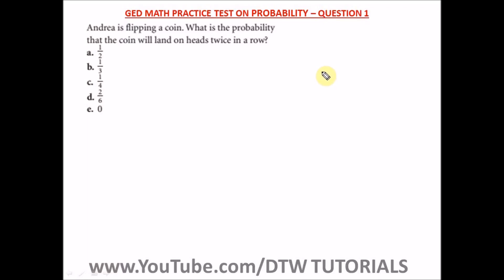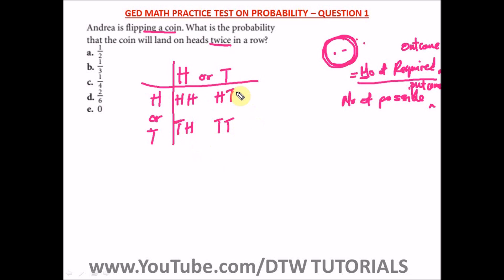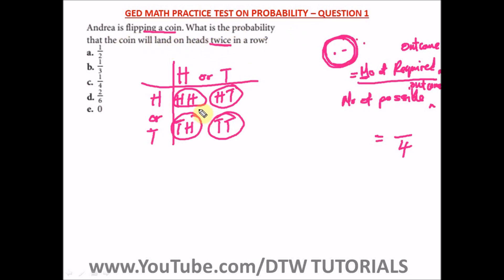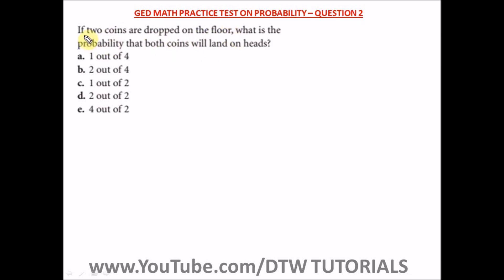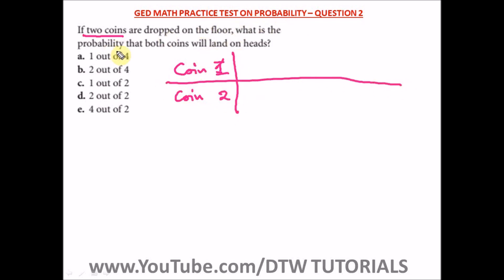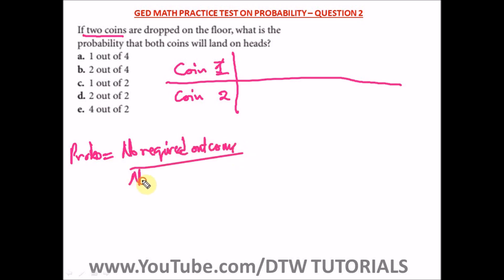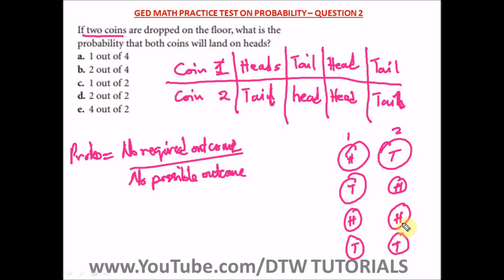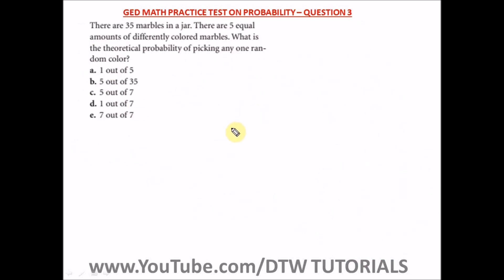GED 2021 Prep | 3 GED Math Practice Test Solved on Probability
GED Exam 2021 Math Preparation Test Questions Solved and Explained in detail on Probability.

Join our Facebook group for free online classes, resource and motivation;

More Video's to help you;

DTW TUTORIALS.